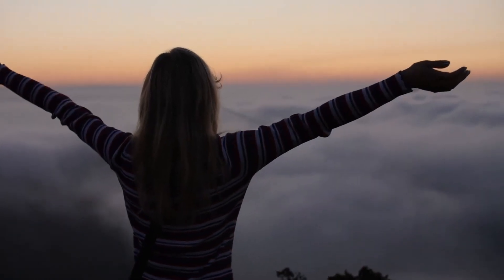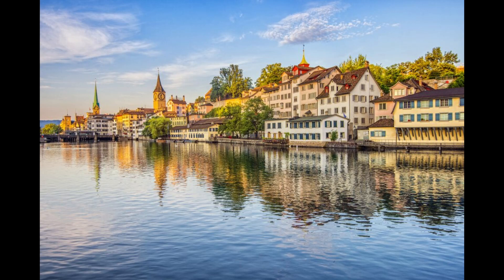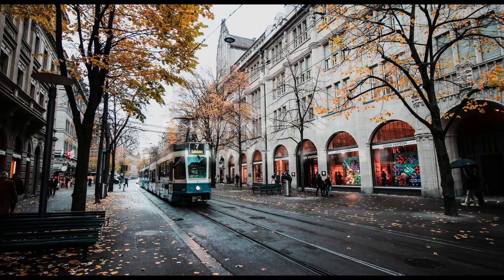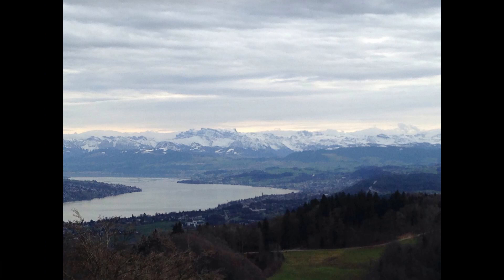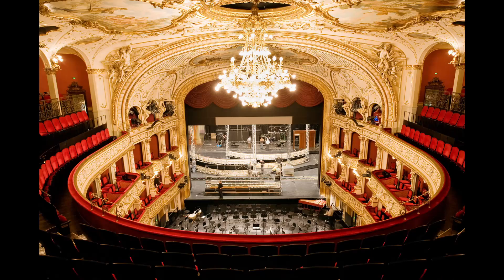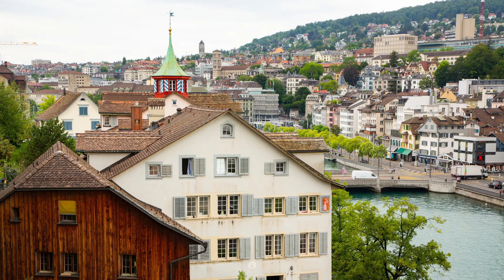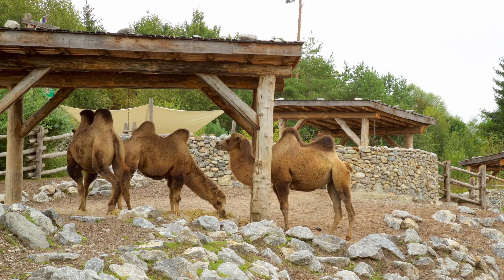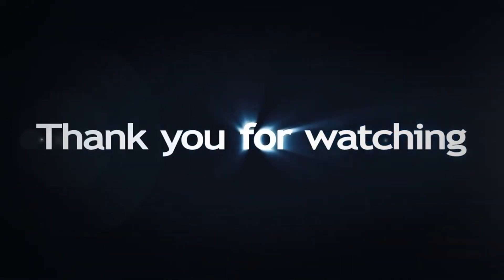Zurich Unveiled: A Visual Guide to the City's Top 10 Attractions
Discover the splendor of Zurich through our curated visual guide, showcasing the top 10 attractions that define the city's rich tapestry of culture, history, and natural beauty. From the historic cobbles of the Old Town to the serene landscapes of the Zurich Zoo, embark on a journey that captures the essence of Switzerland’s most illustrious city. Each destination is a chapter in Zurich's story, inviting you to explore and photograph the blend of tradition and modernity that makes this city truly unique.